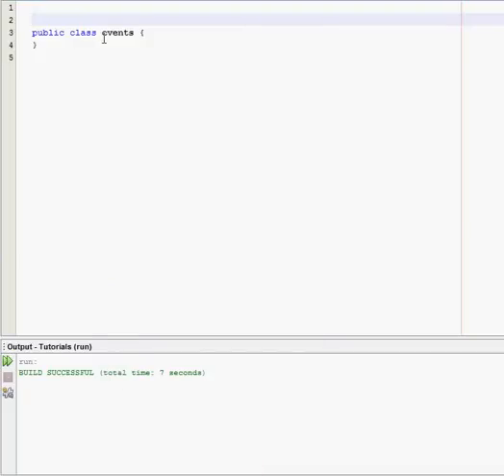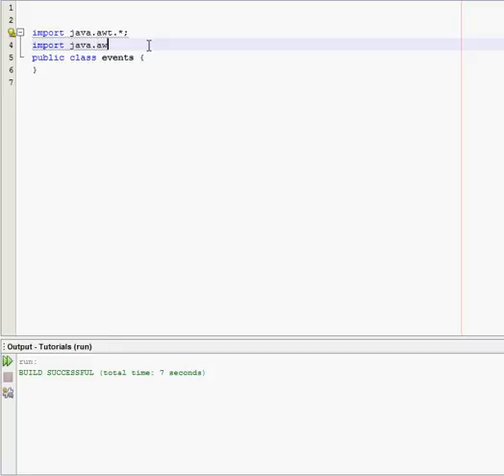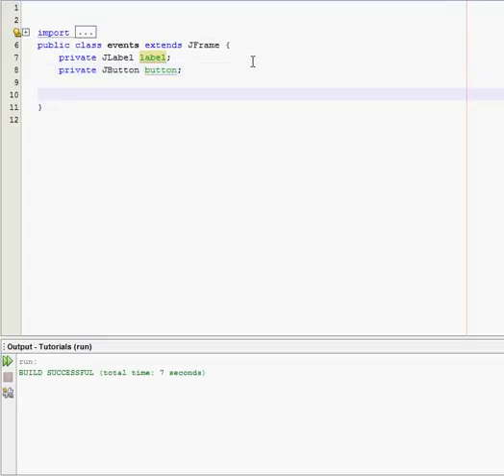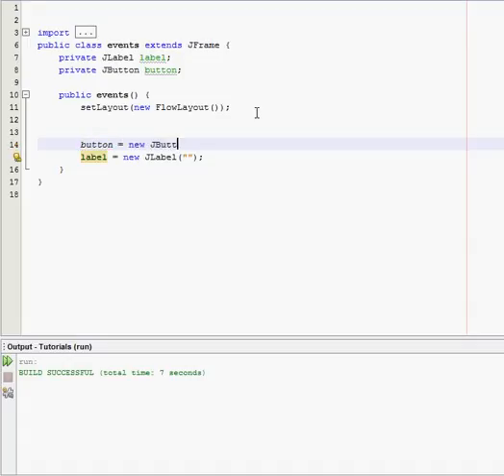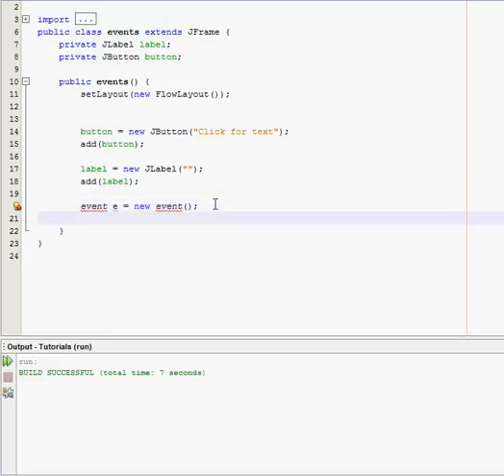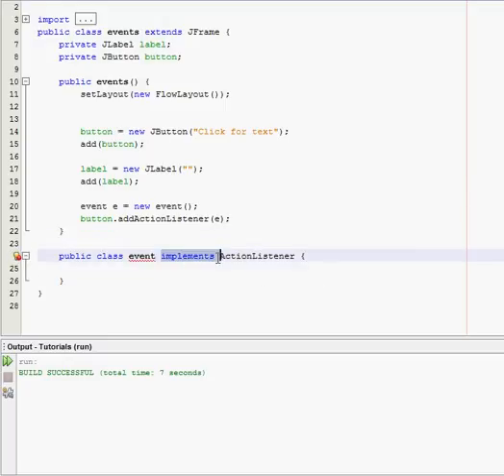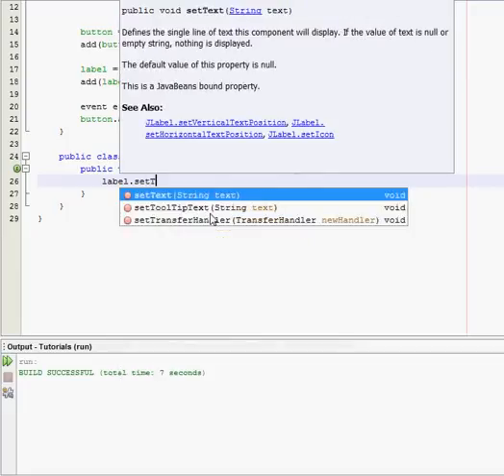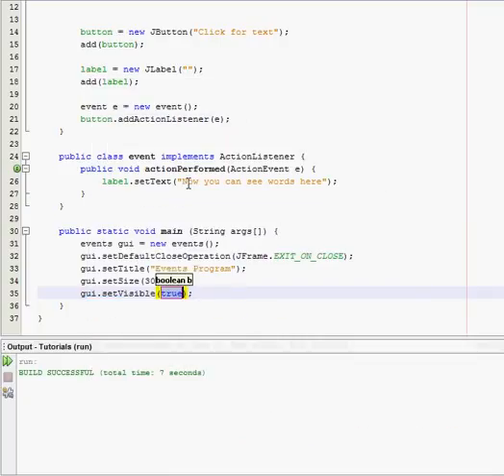Java GUI Tutorial 4 - Event handling